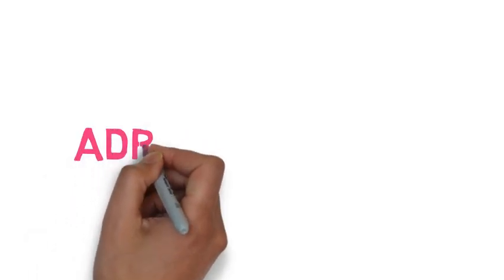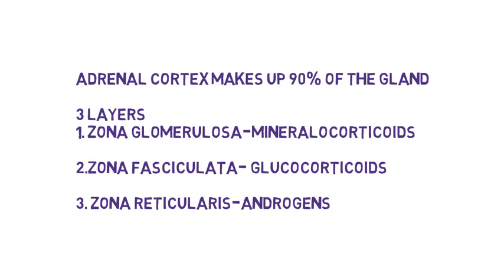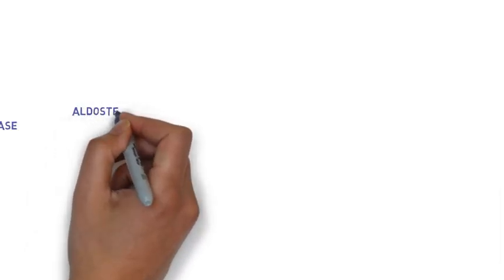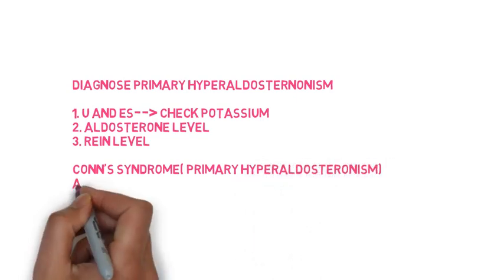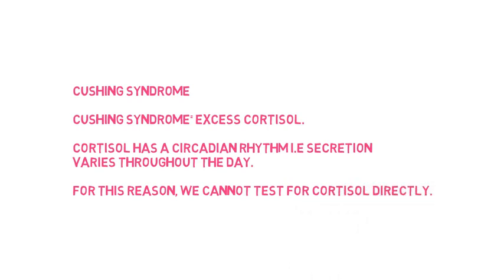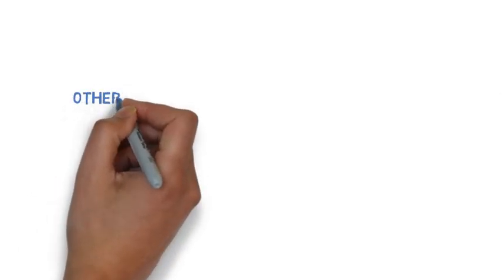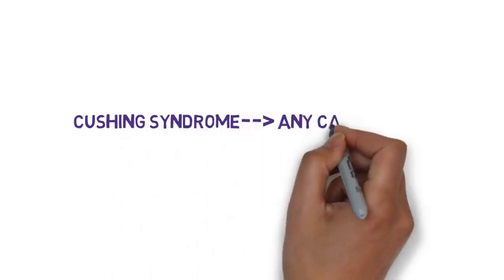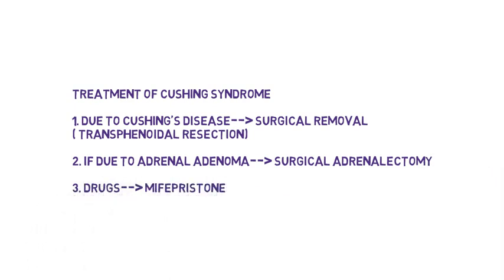Adrenal disease part 1